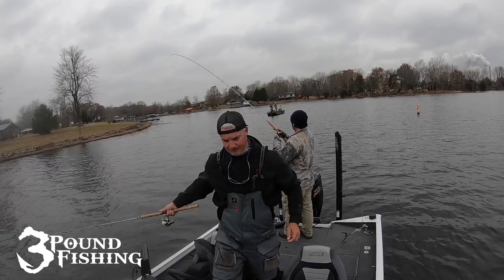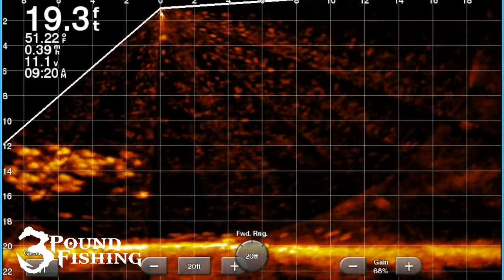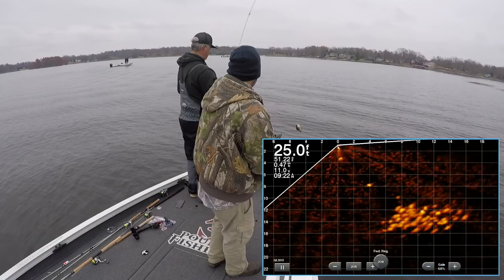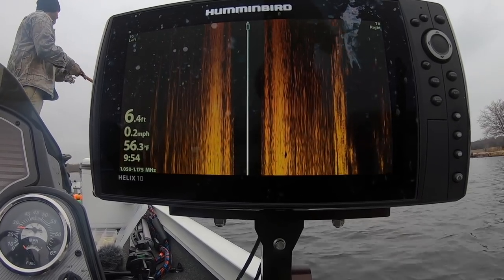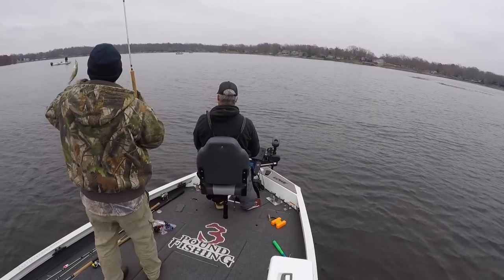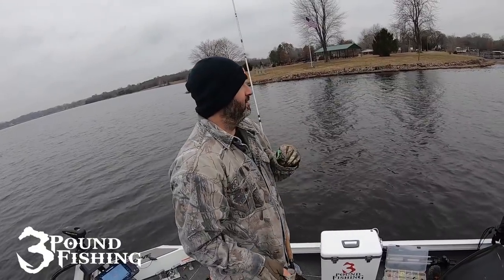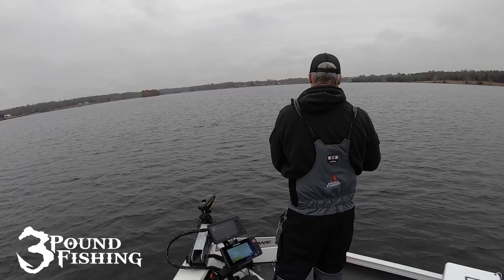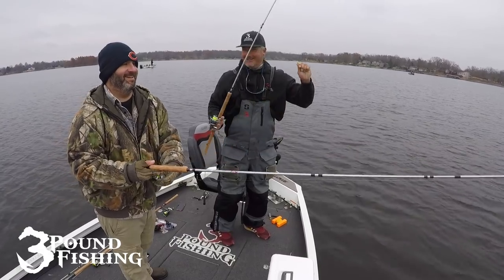Chasing Winter Crappie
Chasing Winter Crappie in December.  We fish shallow and we chase schooling crappie.  Learn about Livescope and Side imaging as we Chase Winter Crappie